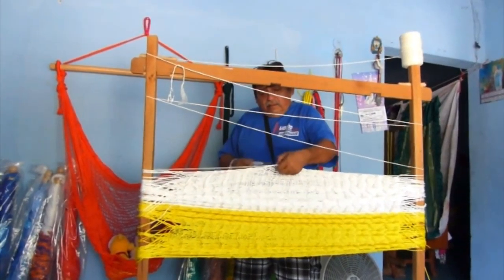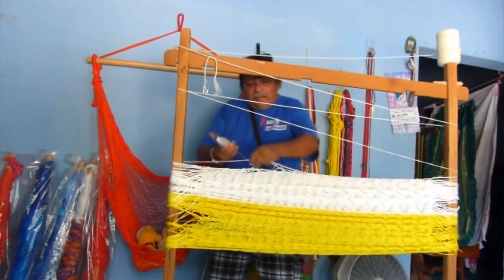Hammock Making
Artistic view of the long and short part of Hammock Making in the Yucatan